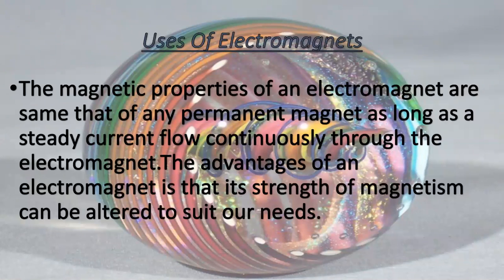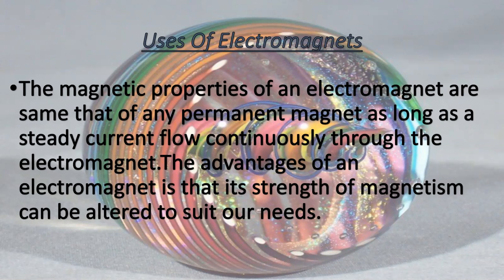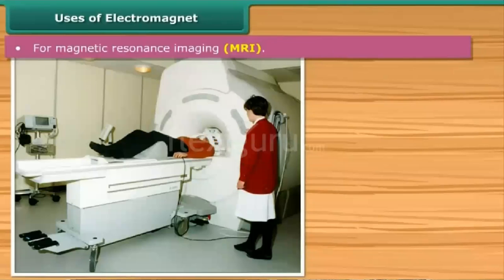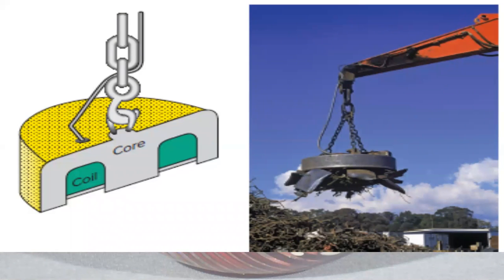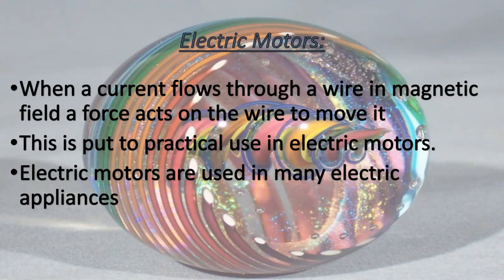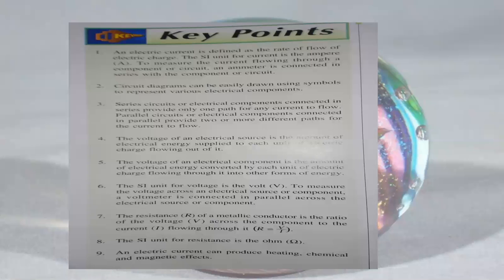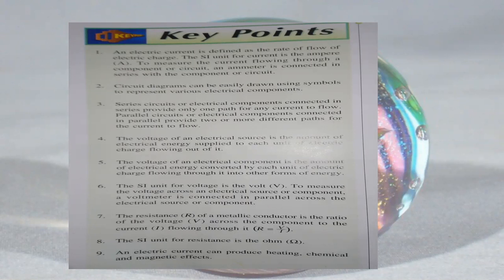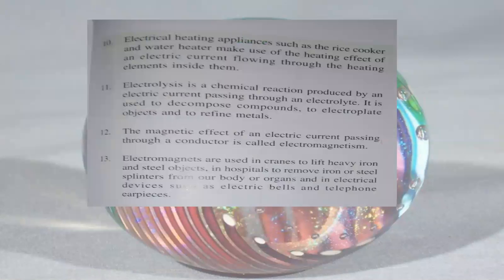Grade 07 lecture 27